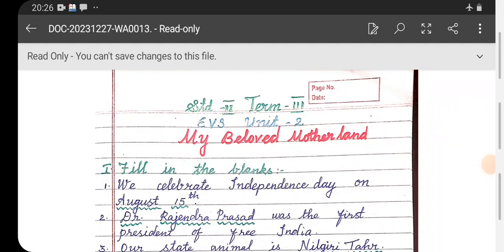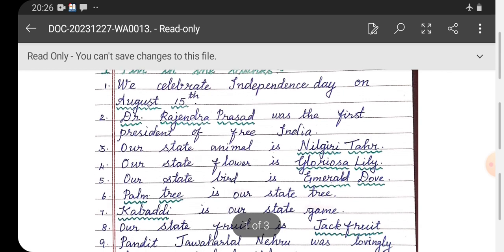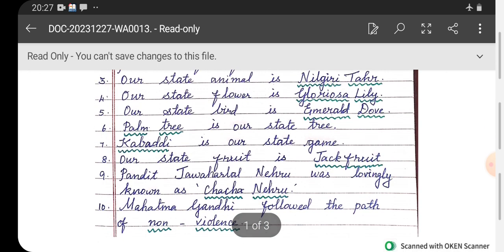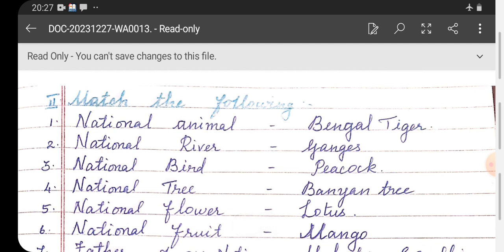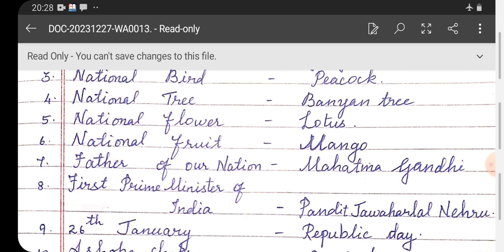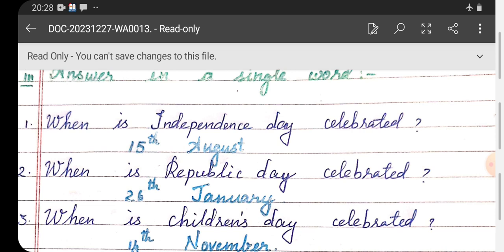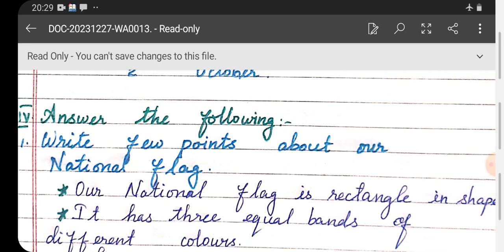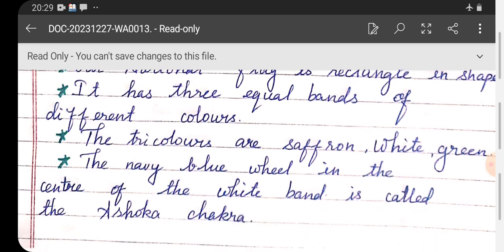Std:II EVS TERM 3 UNIT 2 My Beloved Mother land Fair note work.